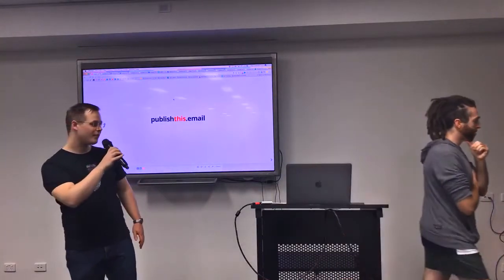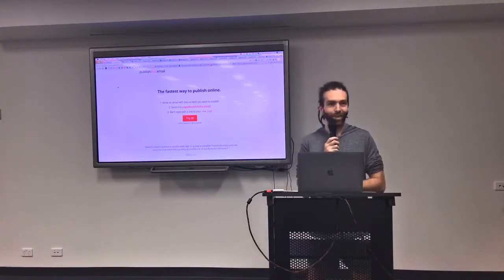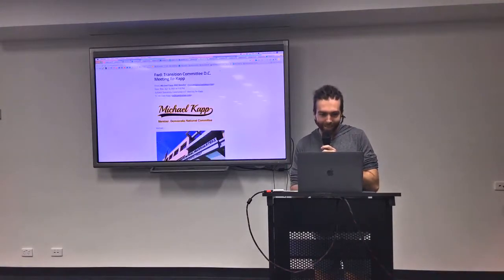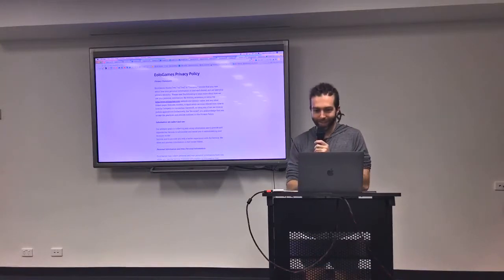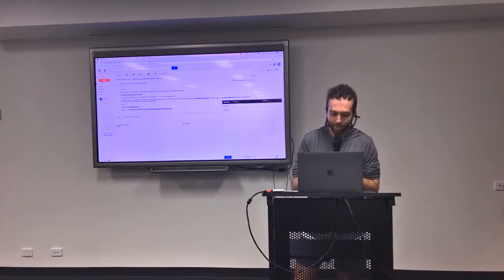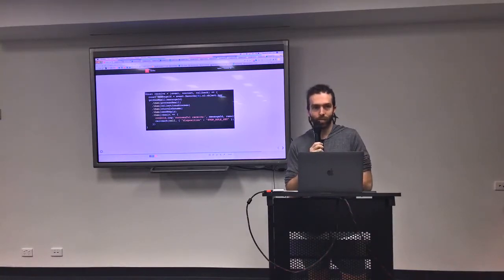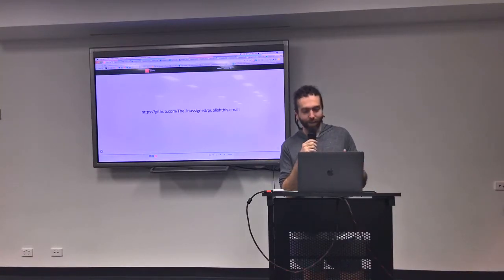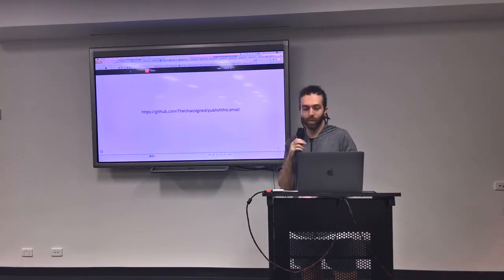Create a website by email - Matt Way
Matt volunteered to take us through how the stack for publishthis.email works. We use SES → S3 → Lambda → Dynamo to convert any email sent to a particular address into a webpage.